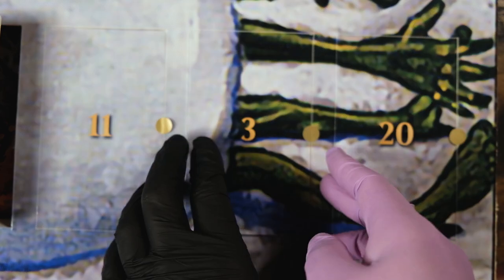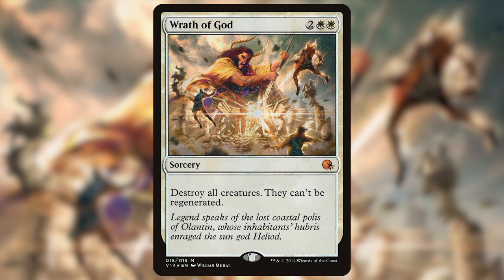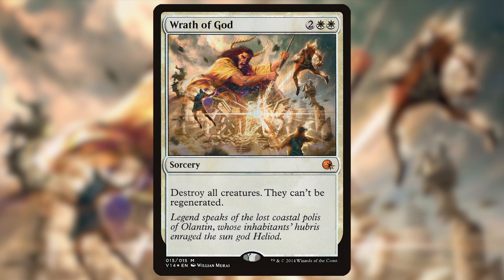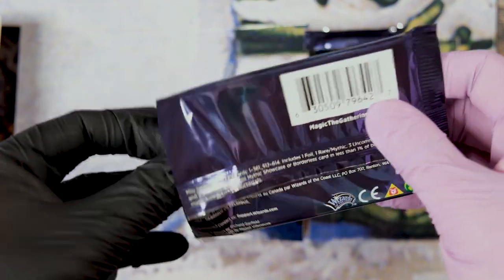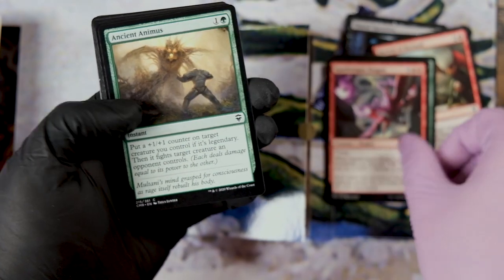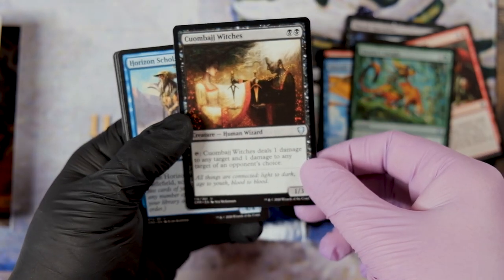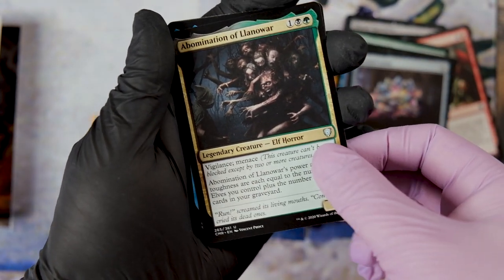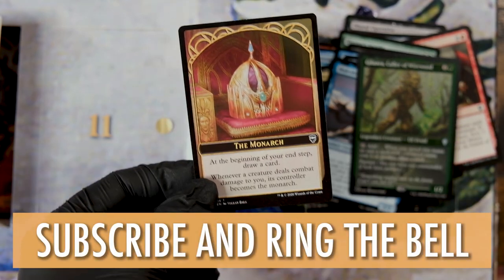Magic the Gathering – Advent Calendar – Door 3 of 24 – Willian Murai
DIY MTG Advent Calendar - Not for Sale!

Artist: Willian Murai

Welcome to the Cardboard Jungle! This is our dedicated Trading Card Channel. We hope you like our Videos, big hugs Kriz and Dockz.